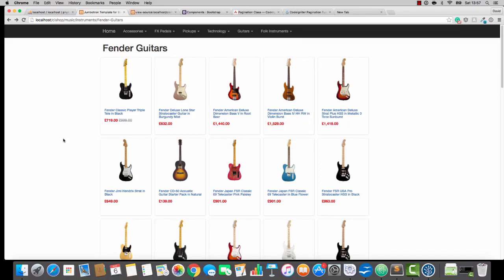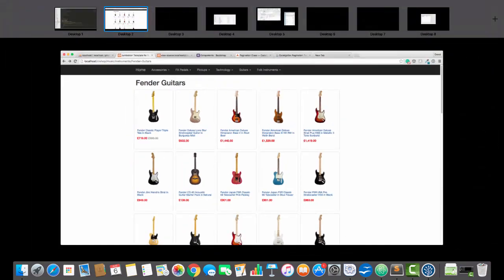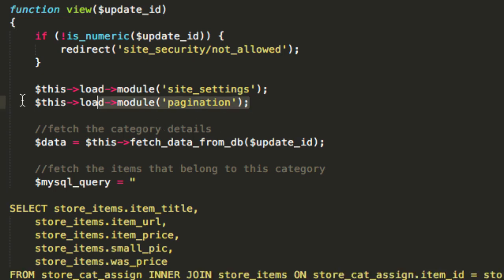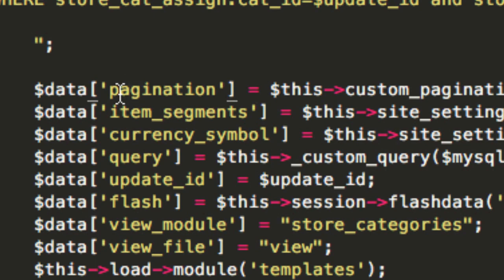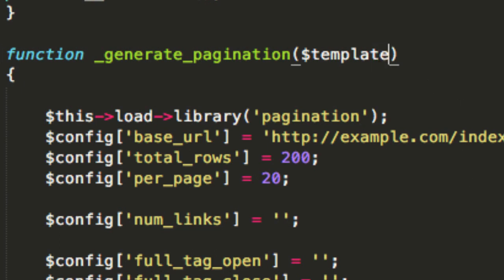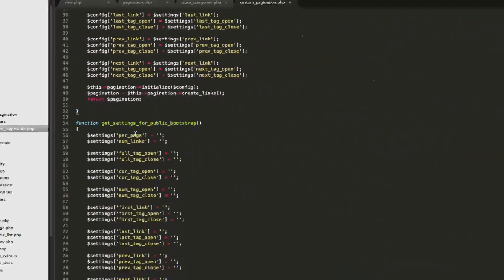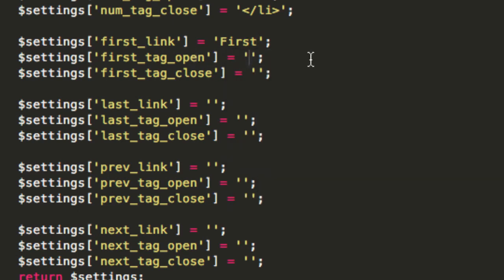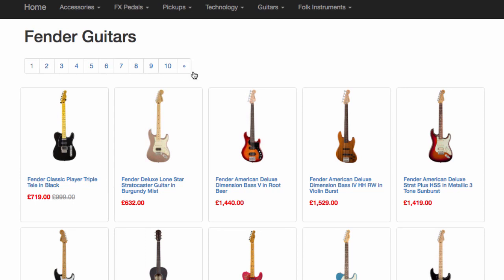Build an online shop with Codeigniter part 53 pagination